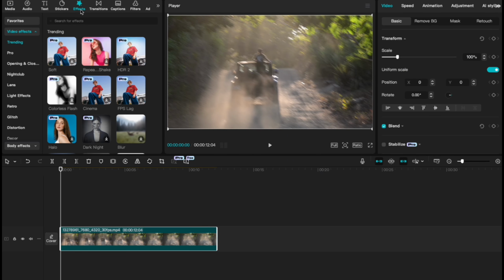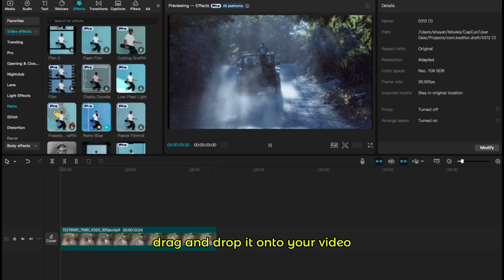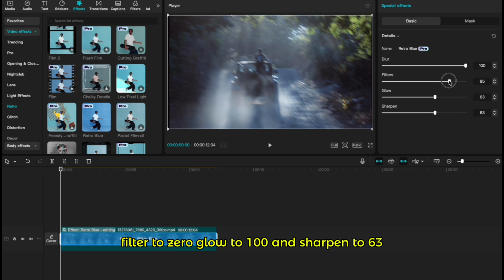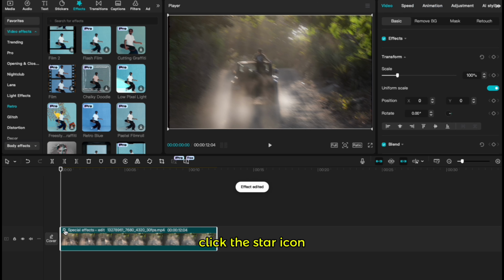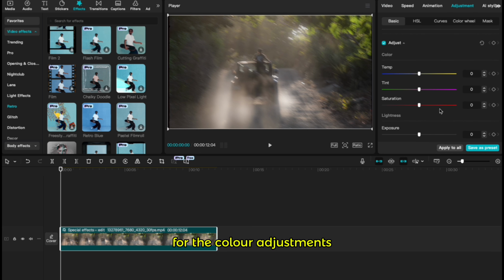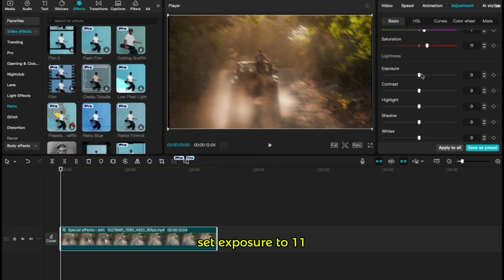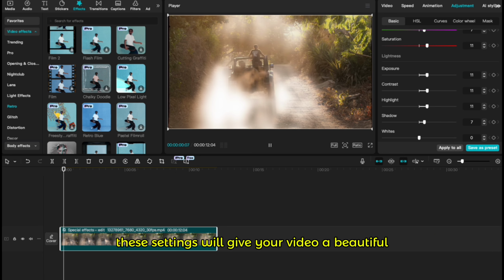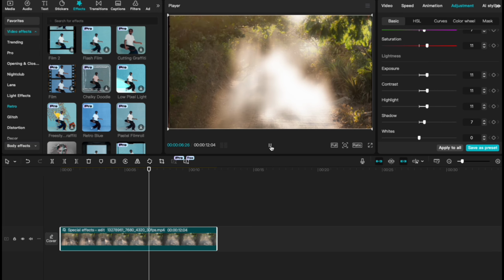How to Create a Golden Glow Effect in CapCut in 2025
How to Add a Golden Glow Effect in CapCut in 2025

Creating a golden glow effect in CapCut is a great way to add a warm, cinematic, and professional touch to your videos. In this step-by-step tutorial, you will learn how to create a golden glow effect in CapCut, making your footage look more aesthetic, dreamy, and visually appealing. Whether you are editing TikTok videos, Instagram Reels, YouTube content, or cinematic projects, this guide will show you exactly how to achieve this effect easily using CapCut’s built-in tools.

The golden glow effect enhances the natural lighting in your videos by adding warm tones, soft highlights, and smooth blending effects, giving your footage a polished and cinematic feel. This effect is popular for travel videos, lifestyle vlogs, beauty edits, and aesthetic social media content.

This tutorial will cover everything you need to know, including how to import your video into CapCut, how to adjust brightness, contrast, and saturation for a golden tone, how to use filters and color grading to enhance the glow, how to apply soft blur effects for a dreamy look, how to layer overlays to intensify the golden glow, how to fine-tune highlights and shadows for depth, and how to export your video in high quality.

By the end of this video, you will know exactly how to create a golden glow effect in CapCut, ensuring that your videos look stunning, professional, and eye-catching. Whether you are aiming for a cinematic aesthetic, glowing beauty edit, or warm travel vibes, this guide will help you achieve the perfect golden glow effect effortlessly.